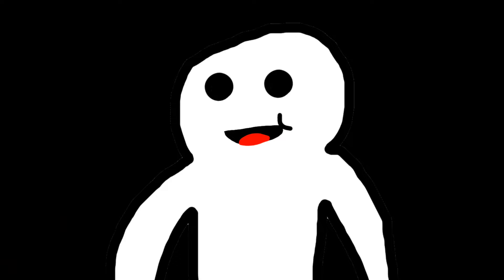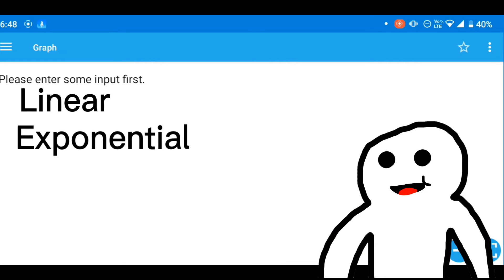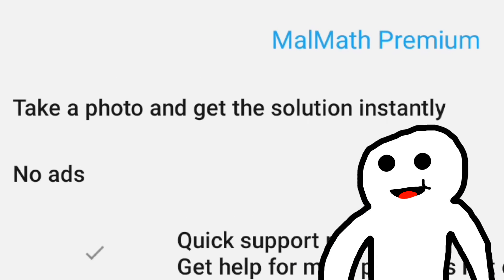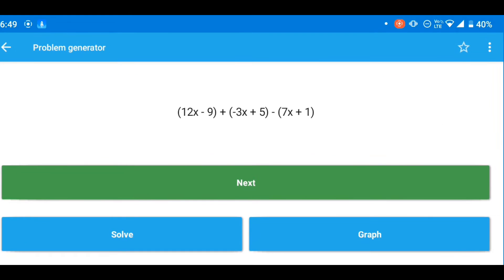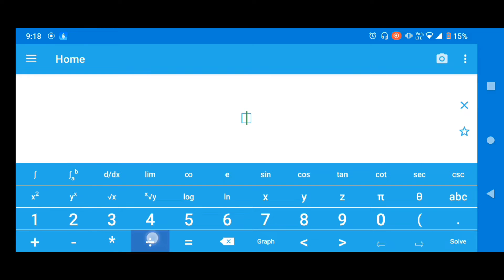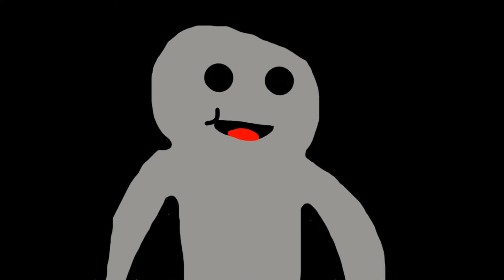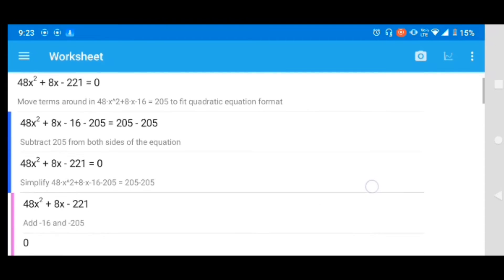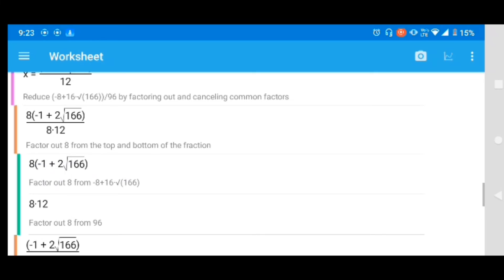(B) MALMATH / Math project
In this video we are explaning MalMath which is an app that helps to solve math(Subhanallah)

Cast:
Script - Omar Mohammed
Narration - Abdulrahman Shalaby &Karim Mohammed
Cheking App - Abdallah Adel
Edit - Nouredin Mamdouh